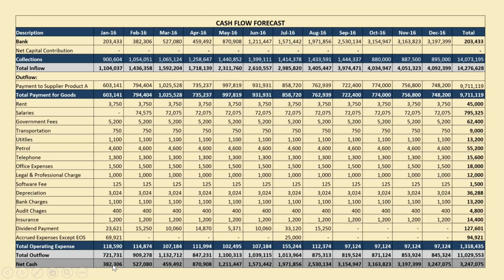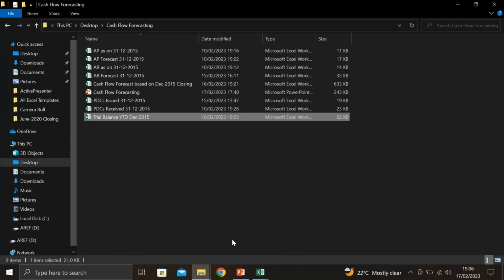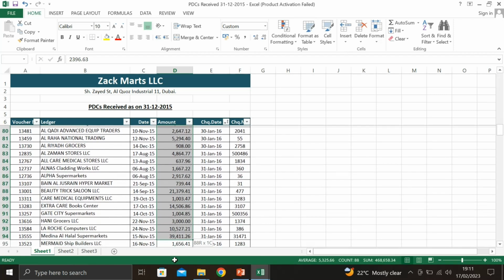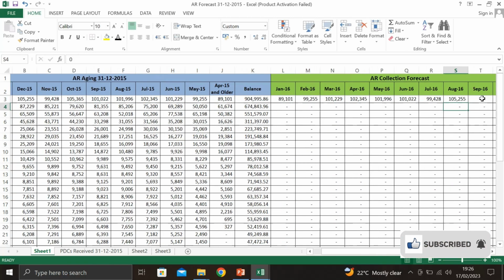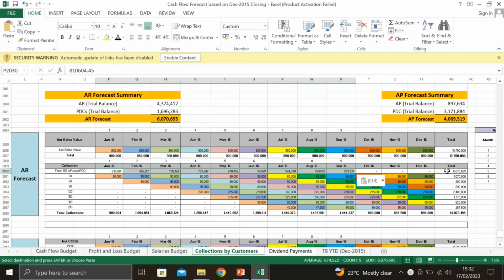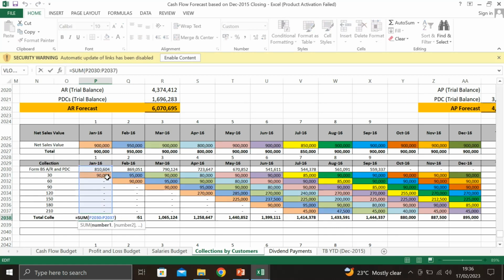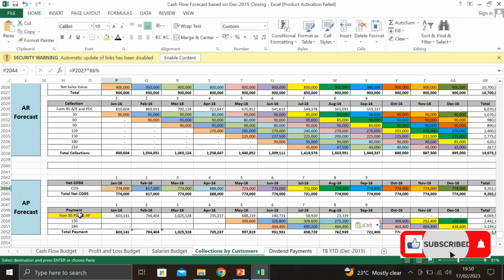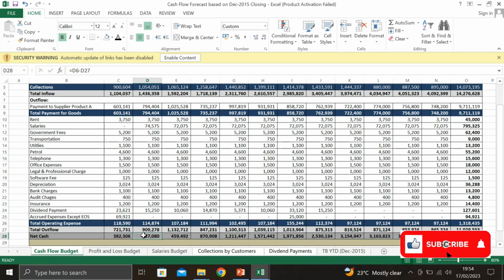Cash Flow Forecasting | Accountant Training | Series 24 | By Mastering Accounting Skills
Hope You Have Enjoyed This Video And Have Found It Useful
What is Cash Flow Forecast?
Why it is important?
How to make Cash Flow Forecast?